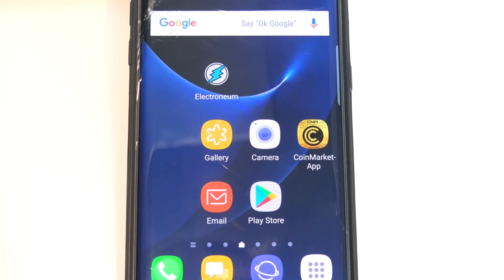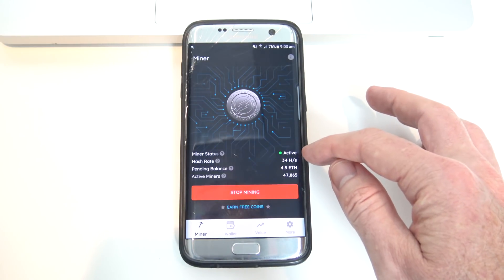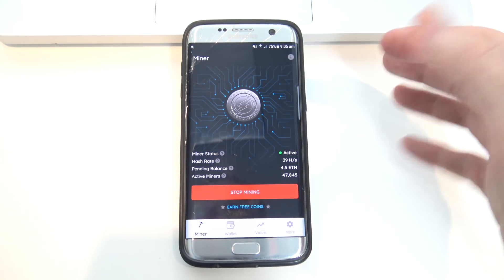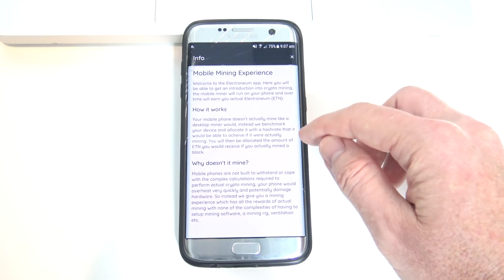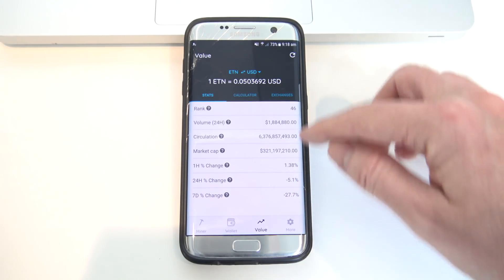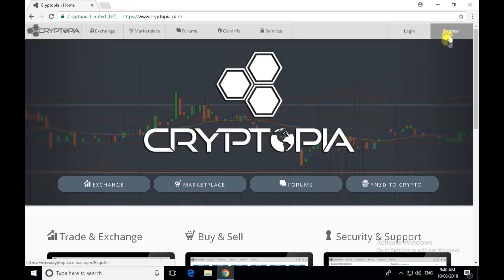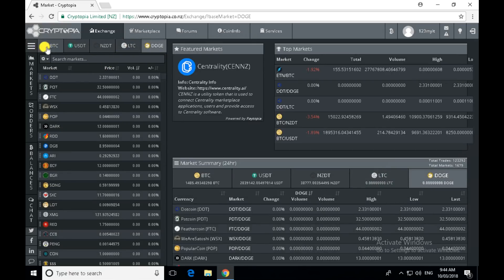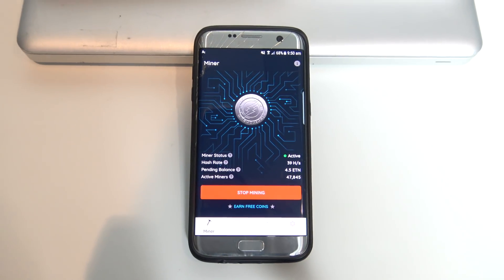Mining Cryptocurrency on Android Update & Trading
In this video I talk about Electroneum on Android, this is an update to the previous video Mining Cryptocurrency on Android
I also talk about how to get started in Trading ETN on Cryptopia.

📢 Do you want to see more Crypto Mining videos?

Android phone hash rates.
iOS Phones
N/A -- Unreleased
Android Phones
Google Pixel 2 -- ~36-40 H/s
Google Pixel -- ~14 H/s
Google Nexus 6P -- ~18 H/s
Google Nexus 5X -- ~18 H/s
LG G6 -- ~22-36 H/s
LG G4 -- ~22-27 H/s
LG Stylo -- ~9H/s
HTC One M8 -- ~6-18 H/s
Samsung Galaxy S8+ -- ~ 50+ H/s
Samsung Galaxy Note 8 -- ~31 H/s
Samsung Galaxy S7 -- ~22-32 H/s
Samsung Galaxy S7 Edge -- ~30-40 H/s
Samsung Galaxy S6 Edge -- ~34 H/s
Samsung Galaxy S5 -- ~5-8 H/s
Samsung Galaxy Note 5 -- ~25-32 H/s
Samsung Galaxy S4 -- ~4 H/s
Samsung Galaxy A5 2017 (sm-a520w) -- ~17-18 H/s
Huawei Honor 9 -- ~50 H/s
Huawei Honor 5X -- ~11 H/s
Huawei P9 Lite -- ~22 H/s
Oneplus 5 -- ~35-50 H/s
OnePlus 3T -- ~ 16-21 H/s
Oneplus One Bacon -- ~5 H/s
Moto G Play -- ~11 H/s
Moto G 2015 (SD410) -- ~9 H/s
Moto Z Play -- ~18 H/s
Moto Z - ~24 H/s
Droid Turbo 2 -- ~29 H/s
Sony XZ1 - ~33 H/s
Blu Life One X -- ~11 H/S
Xiaomi Mi6 -- ~40 H/s
Xiaomi Redmi Note 4 -- ~25 H/s
Xiaomi Mi Mix 2 -- ~50 H/s
Xiaomi Mi A -- ~14 H/s
BlackBerry DTEK60 -- ~17 H/s
Coolpad Arise -- ~2-4 H/s
Android Tablets
Kindle Fire 7” (Sideloaded via ADB) -- ~6-7 H/s
Xiami Mi Pad 3 -- ~35 H/s